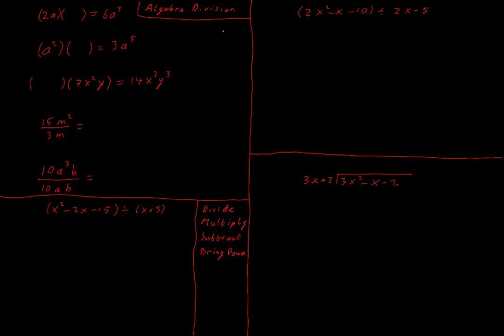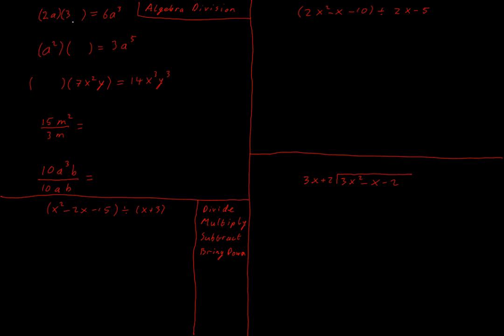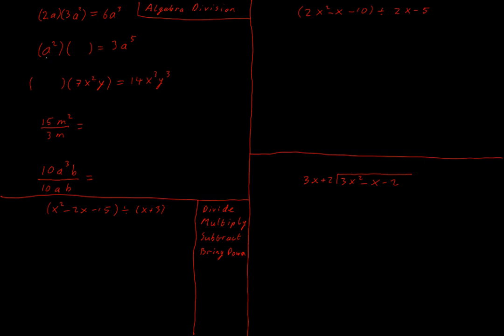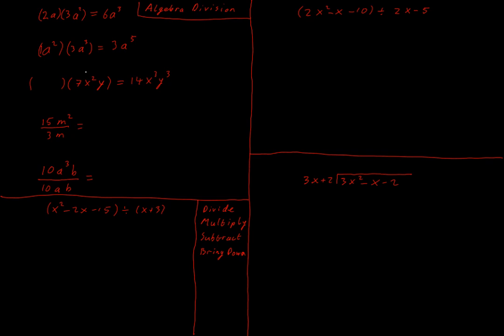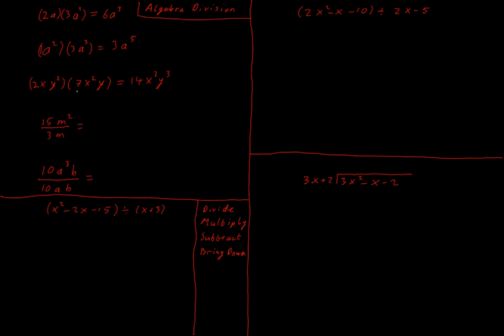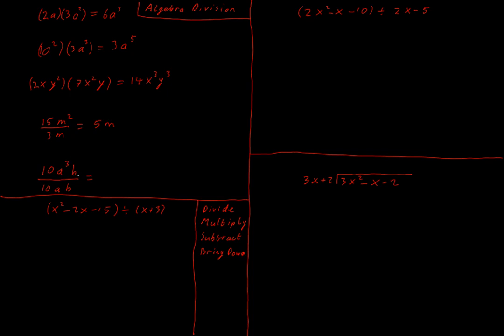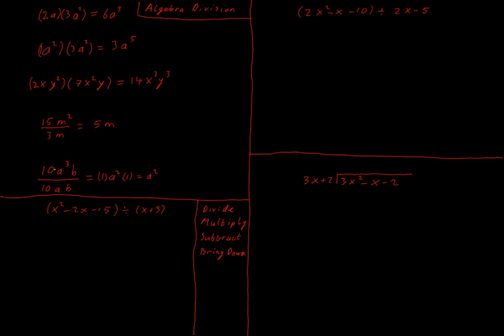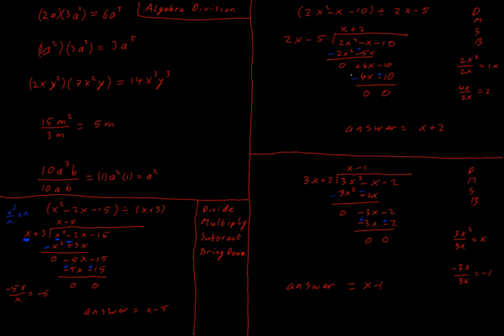Algebraic Division JC Ord